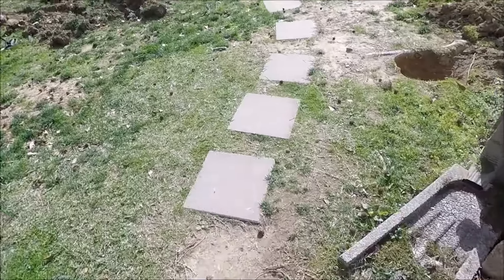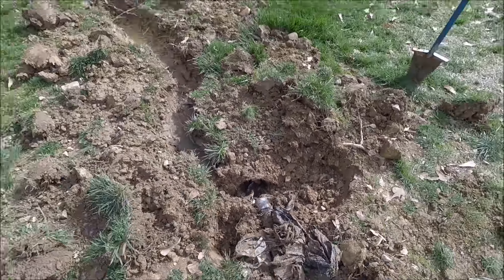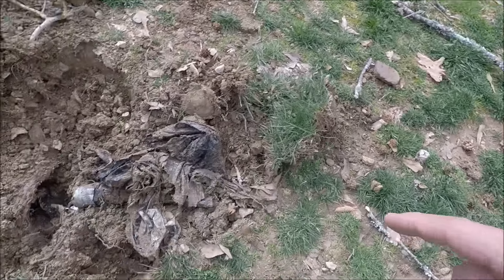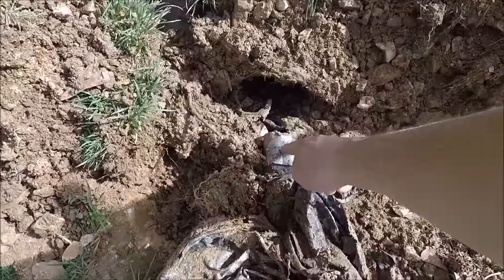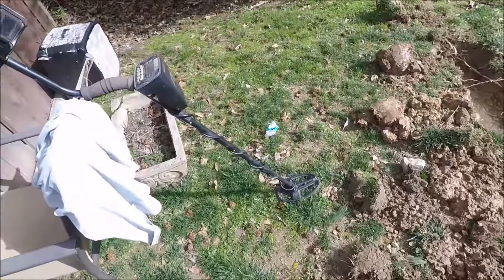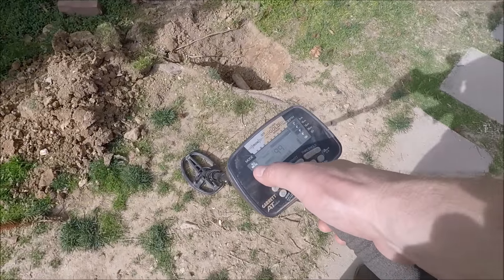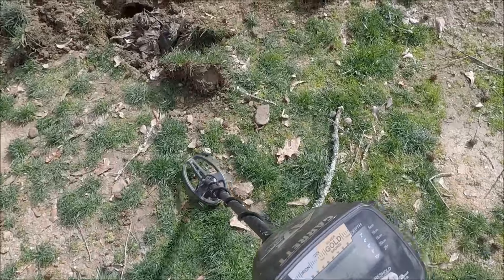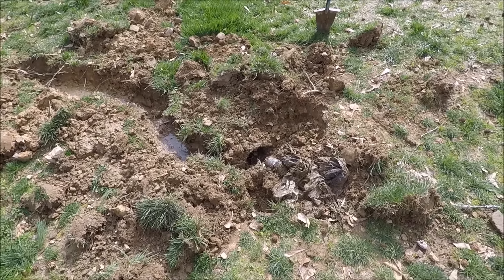Clogged Field Lines: Using Metal Detector To Locate Drain Plumbing Clog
The washing machines backed up into the house. Plumber pulled out roots from line. Thought we needed new field lines. Tracked it with my detector and started digging. There were roots but the old joint from pipe to field line was the problem. Thought I would share this.